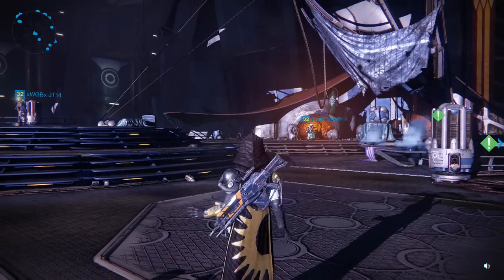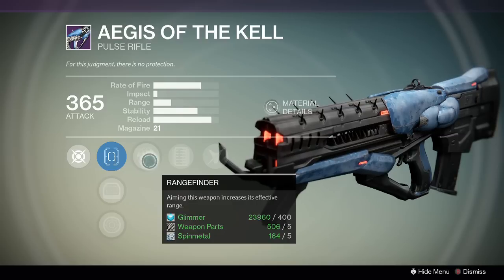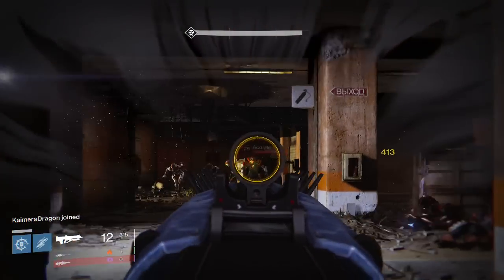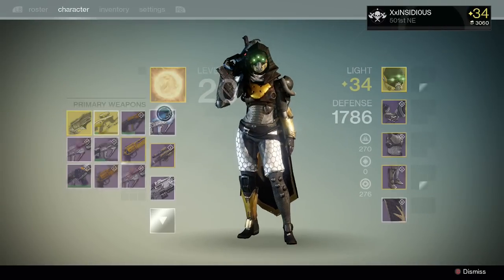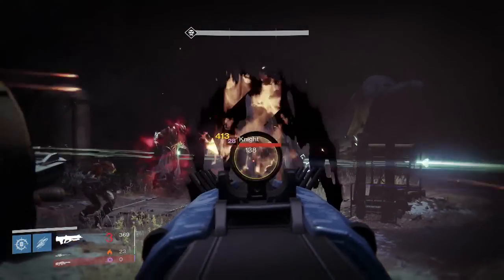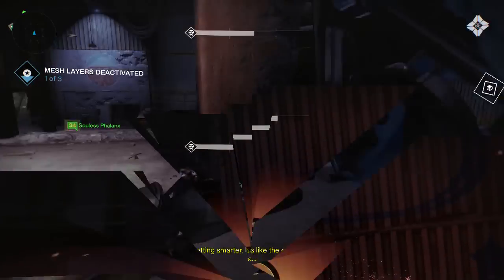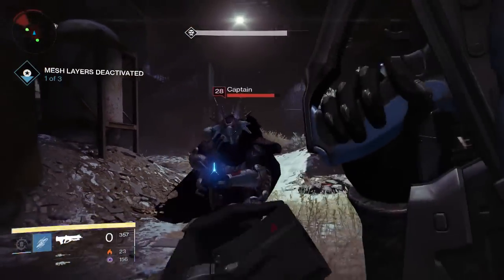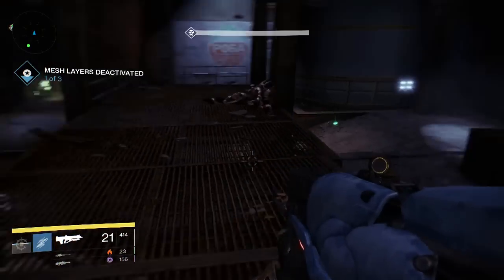Destiny New Prison Of Elders Aegis Of The Kell weapon review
Well its time for the weekly reset and you know what that means!
Yes new playlist and weapons. Please leave any comments on this video and tel me what you think about this gun!